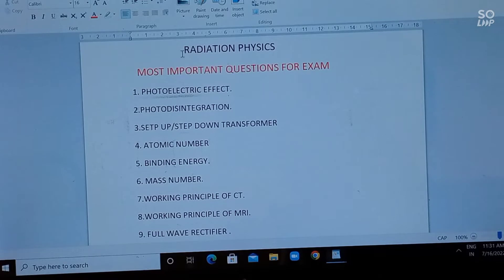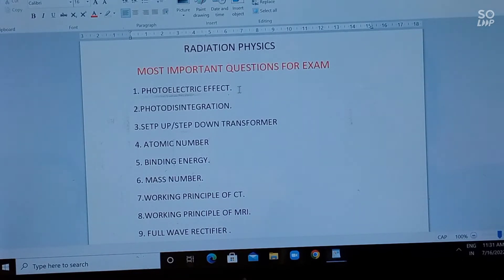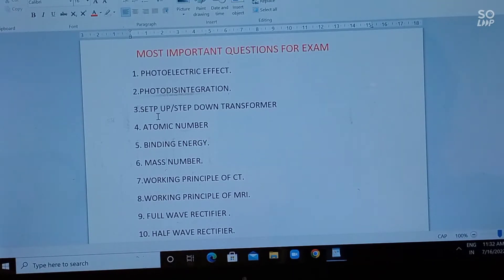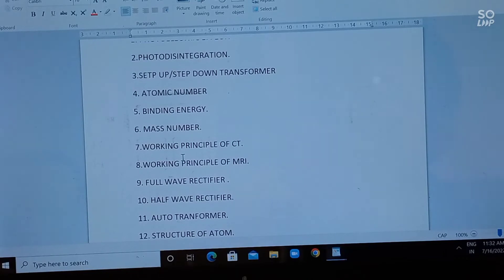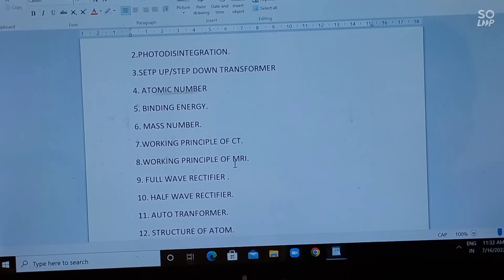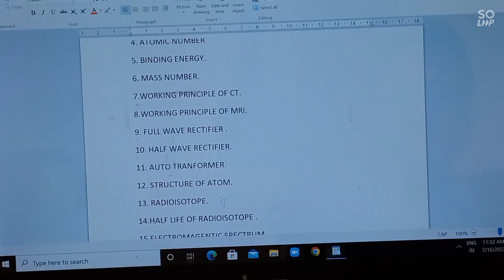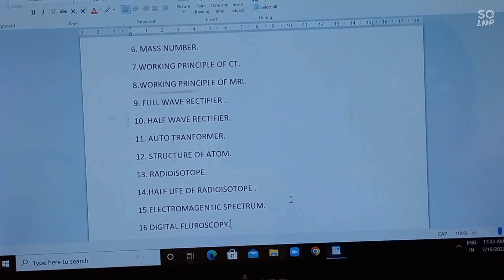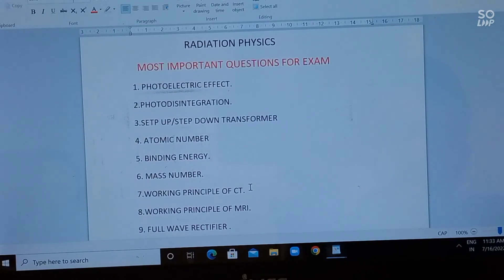Radiation Physics most important questions dmit paramedical